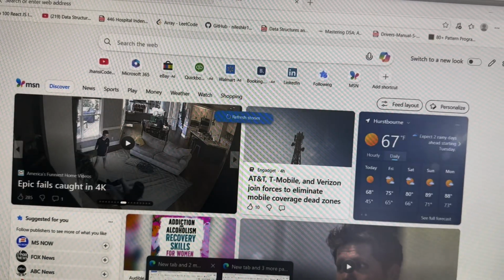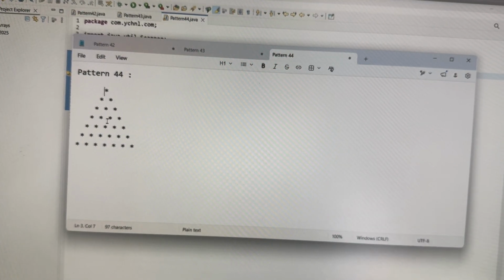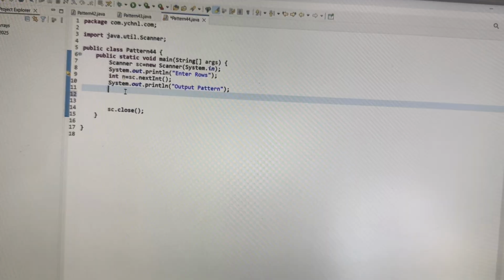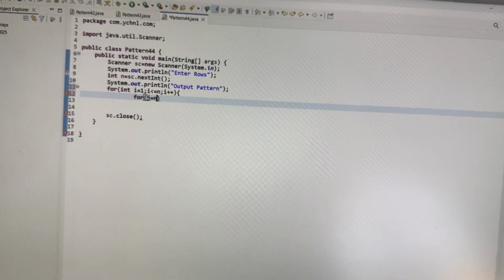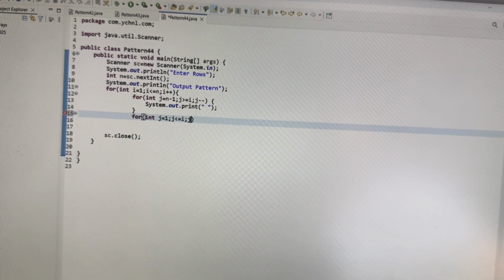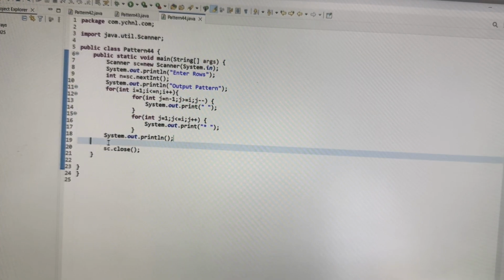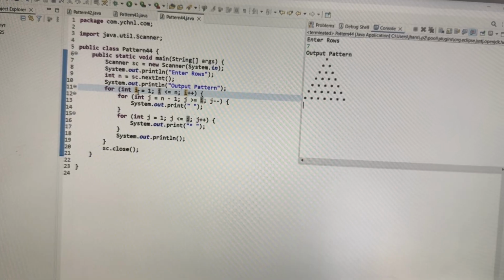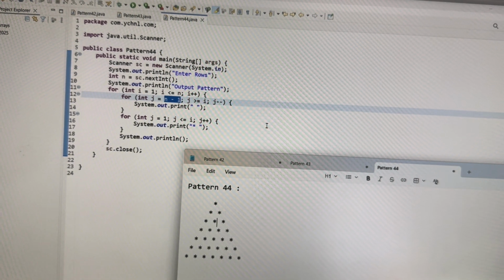Java Programme To Print Pattern44